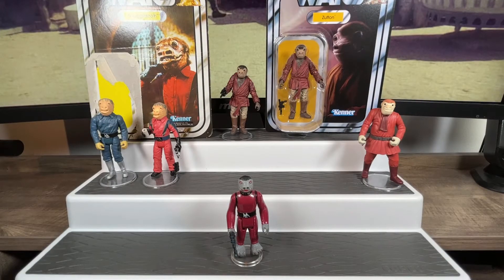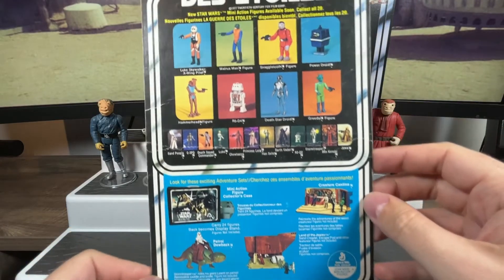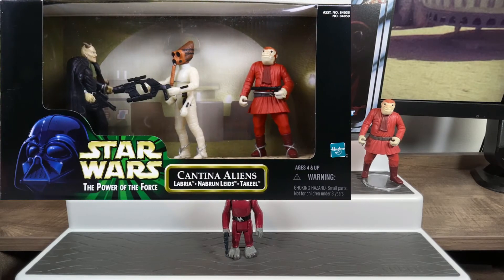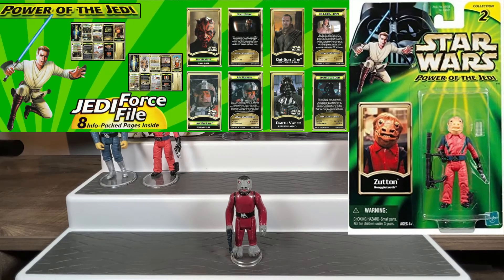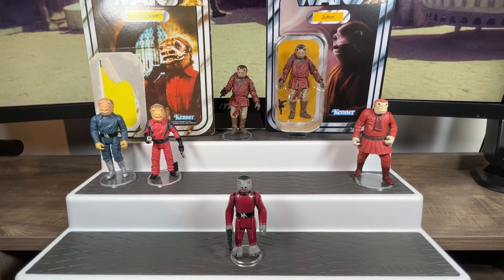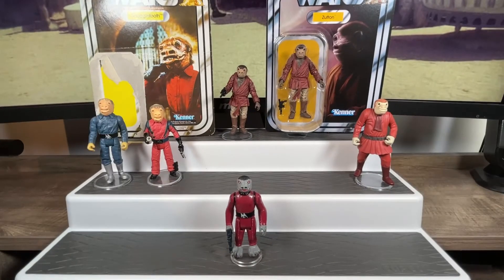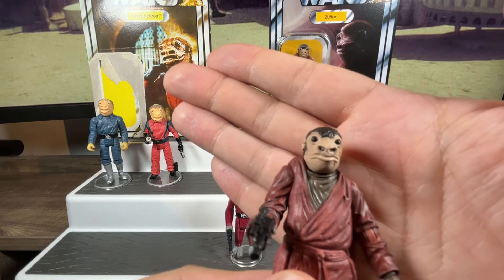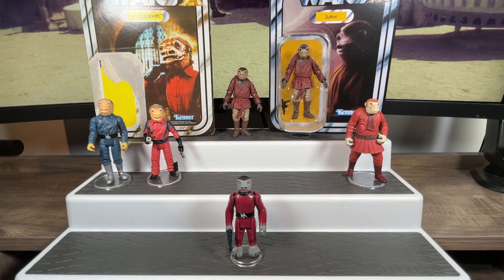Ultimate Snaggletooth (Zutton) Review! 1978 - Present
Today we look at a famous Original Trilogy Alien Snaggletooth! Join  me as we look at his original release and see the changes he went through right from the initial release. From the Name change to finding out there was more than one Snivvian in the Mos Eisley Cantina? This Review covers it all!